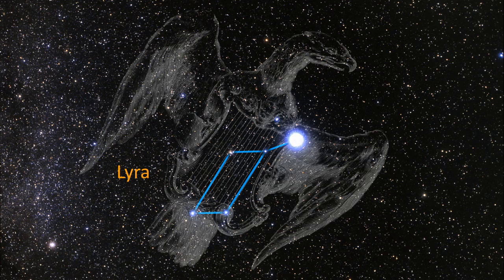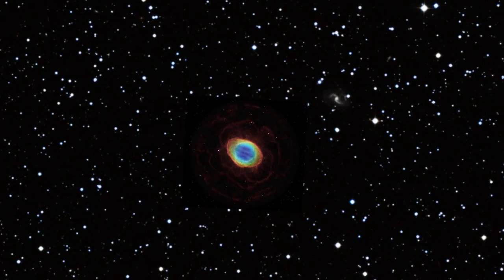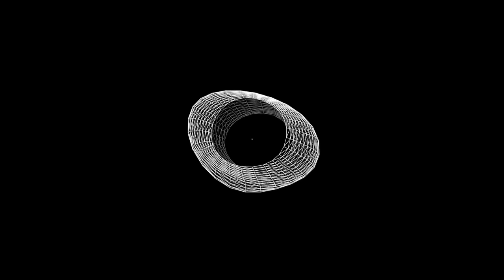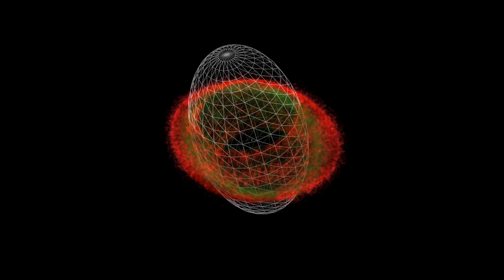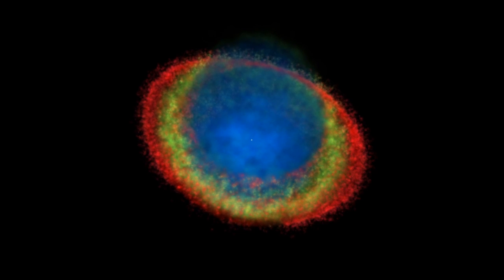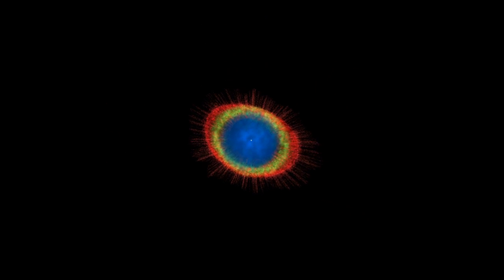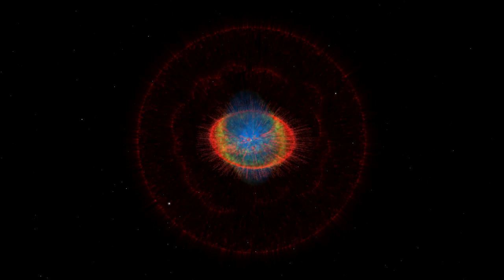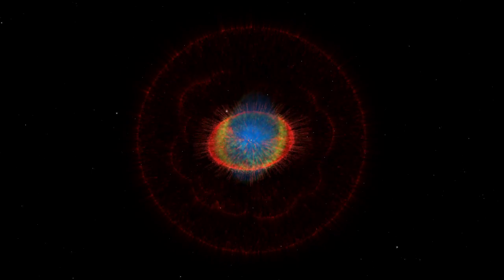Exploring the Ring Nebula (3D)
This video begins with a zoom into the constellation of Lyra, to the location of the Ring Nebula and the new composite Hubble/Large Binocular Telescope image. Then the three-dimensional model of the Ring Nebula, developed from the new observations, is explored.

The main ring glows in the light of nitrogen, shown in red. That ring is filled with oxygen emission, shown in green. Perpendicular lobes are filled with the hottest emission from helium, shown in blue. Dense dark knots line the interior of the ring, and their shadows glow like spikes in Hydrogen emission, shown in red.

Hydrogen emission also reveals the inner and outer halos. A circuit around the 3D model showcases the more accurate and most detailed structure that astronomers have uncovered.

Credit: NASA, ESA; G. Bacon, F. Summers and M. Estacion (STScI)